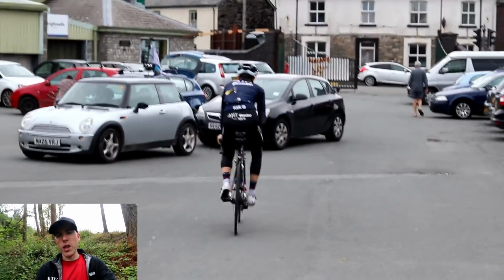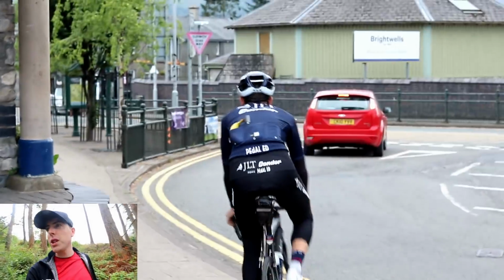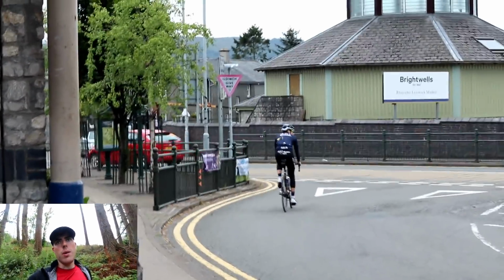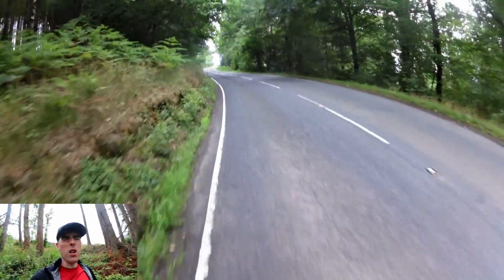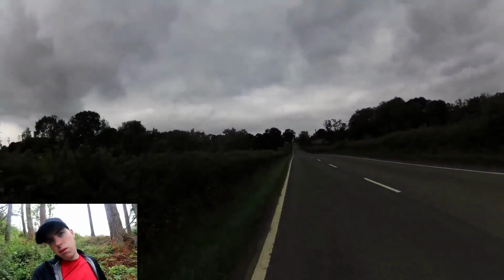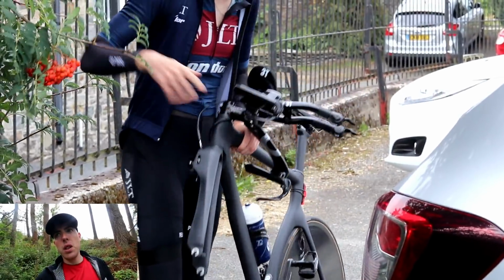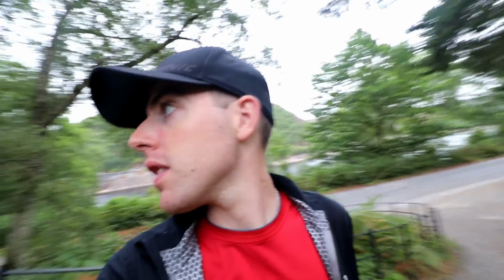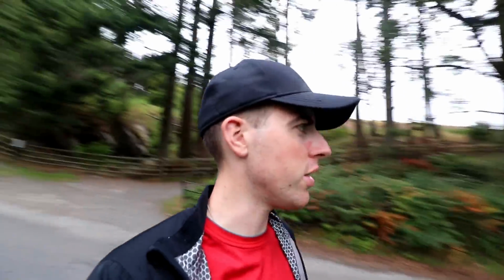Welsh Time Trial Championships 2018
For those of you new here, Welcome to the YouTube Channel of a UK Professional Cyclist.

Garmin VIRB
PANASONIC LUMIX TZ-55
CANON 200D

Safe Pedals!🚴